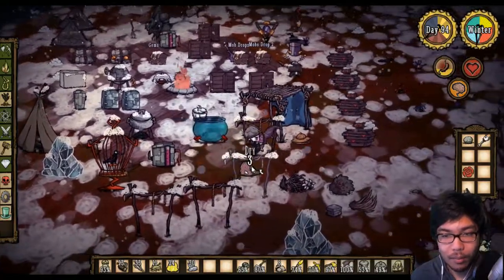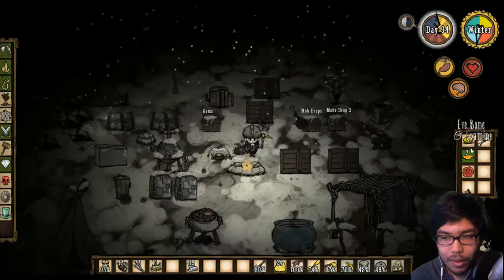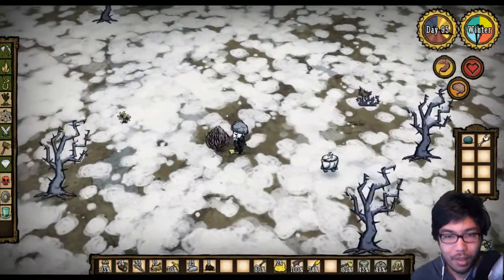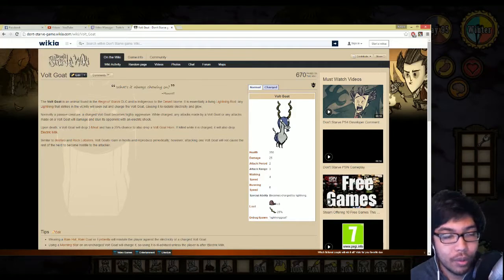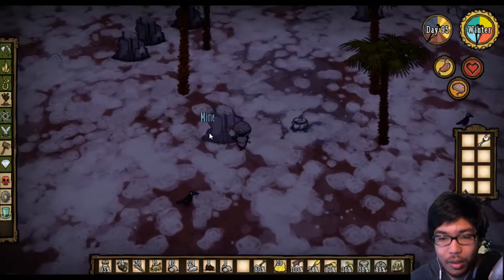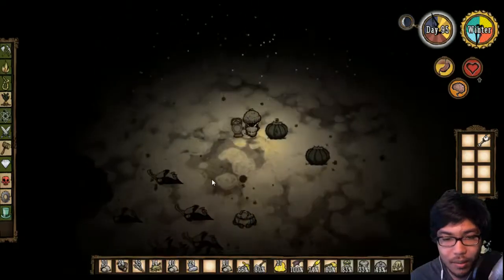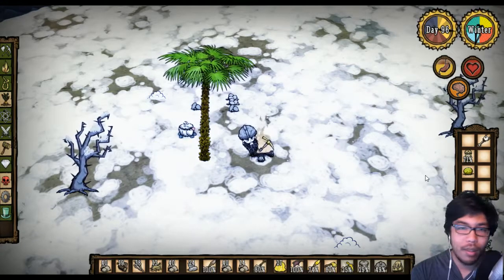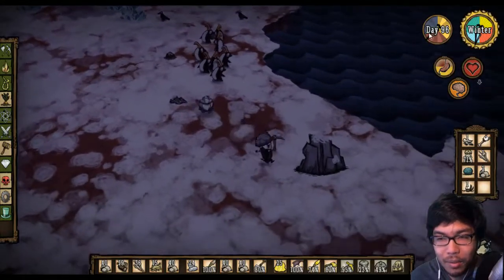Don't Starve: Mabi Modpack - Episode 50 - (Volt Buddies) - Mabi Vs -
Mmm.. That milk though..

MOD LIST (Excluding Smaller Mods)
A Starving Christmas
Additional Equipment
Additional Structures
Advanced Farming
Aquarium
Ash Fertilizer
Backpack Plus
Bee Nice
Brass Lantern
Check and Mate
Chocolate
Deluxe Campfires
Dem Bones
Desert Palm
Display Food Values
Damage Indicators
Emeralds
Floral Repair
Followers All In One
Freezer
Gem Rocks
Golden Spear
KoalefantaProboscidea
Lighter Logs
Madman's Fighting Pack
More Plantables
Mushroom and Reed Spawn
Oh Poop
PigSpikes
Porta-Grill
Regeneration
Resurrection Shelter
Season Clock
Shelter
SignPlus
Slash Grass
Slurper Head
SmarterCrockPot
Storm Cellar
Stumps Grow
Thirst
Useful Flooring
Wall Gates
Where's My Beefalo
Wormhole Marks
10+ Small Mods

What is Don't Starve Together?
Don't Starve Together is a stand-alone multiplayer expansion for Don't Starve allowing friends or complete strangers to survive together, in either public or private games. As far as we know, it will have most of (if not all) the normal features in Don't Starve, balanced for multiplayer, and potentially even add new features.

What exactly is a closed beta?
Closed beta is a period in which only select individuals can participate in testing the game. In order to be included in this phase of testing, you must sign up and be selected to participate. Alas, due to the overwhelming number of applicants, closed beta sign-up is now full, and we have closed registrations at this time.

Why a closed beta?
As “Early-Access” becomes more common, it is more important than ever to prepare a game for larger release where users are presented with as few bugs and issues as possible. Since much of Don’t Starve Together specifically requires a large number of players to test features and balance, we decided the best idea would be to scale up the test as we adjust to any issues we might find.

During the closed beta (Steam PC only for now), we also might find some issues that would potentially affect a large number of people, and we want to be sure that we are able to handle issues that pop up as the number of players grows.